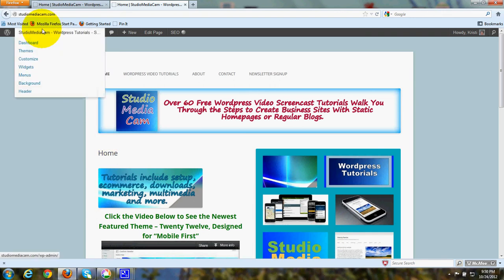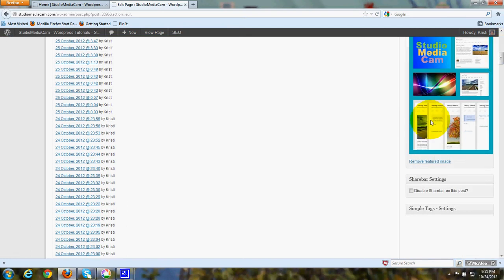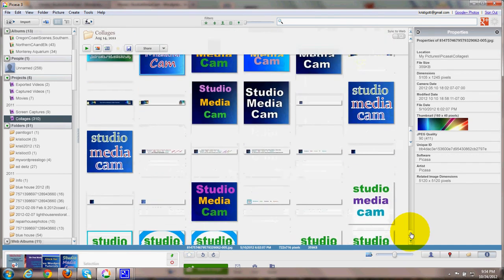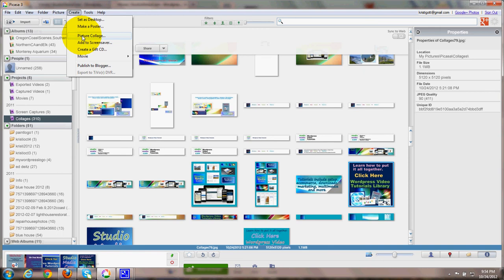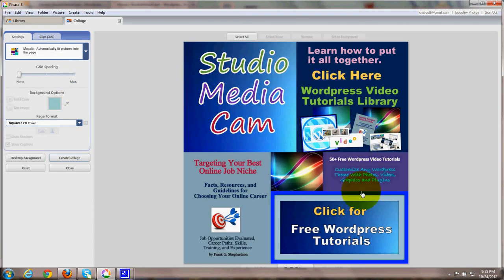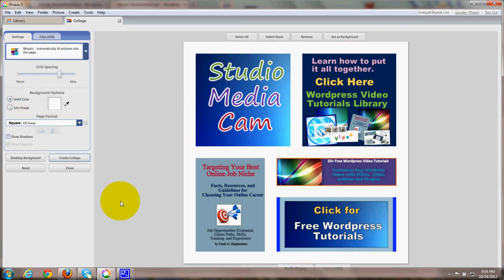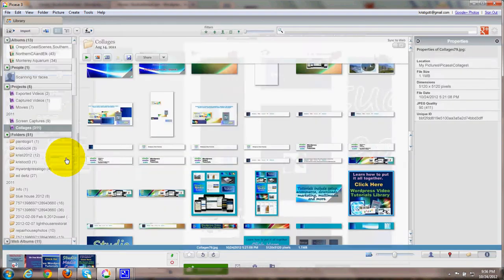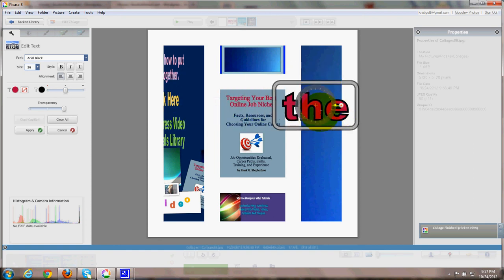Featured Image on Static Homepage for Wordpress Theme Twenty Twelve Tutorial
The Featured Image on Theme Twenty Twelve is an image that will show up on the upper right of the homepage.
Steps for Adding Custom Featured Image
1.  TheFeatured Image will not show up in the text box of the page.
because it shows up in the far right of the dashboard instead.
2.  The featured image can be a photo, a graphic, or a collage or combination with images and text.
3.  The featured image can also be used as a thumbnail image when the page is shared to social media.  When someone clicks the social media icon, such as a facebook icon, the facebook page will open up.  There may be a little box with arrows so that you can click to choose from several images for the one you want to use on the social media.
4.  To add the featured image go to the Dashboard.
5.  Click to go to the Page you are using as a static homepage.  (You will already have gone to Settings, Reading, and clicked to choose a static homepage over a blog style and there you also choose which Page you want to use for the homepage.
6. In the Page screen you will already have chosen the Homepage template, which is to the right of the text box.
7.  Below the Template choices you'll see where it says Featured Image, and there will be a link for Adding the Featured Image.
8.  Click the link and the upload media box will open up.
9.  Browse to your computer to upload the image or click on Add Media in the upper part of the box if you have previously uploaded it.
10.  In the image box there will be a place to add a title to the image, which will not show up on the Featured Image screen, and a place to add the alternate text.  It's important to add this alt text so if the image is not seen on someone's computer for some reason there will be a text description of it from the alt text.
11.  Where it says Add to Page don't click there, but instead click to the right where it says Add Featured Image.
12. Click the Update button near the top of the upper right on the page screen.
13.  You won't see the Featured Image on the text box for the Page but it will appear on the front of the Homepage.
14.  If you want the Featured Image to have some text on it or to be a grid or collage of several images go to the free Picasa software, click to choose images, click the green button to hold them in the tray, click Create at the top fo the menu, and Create Picture Collage.